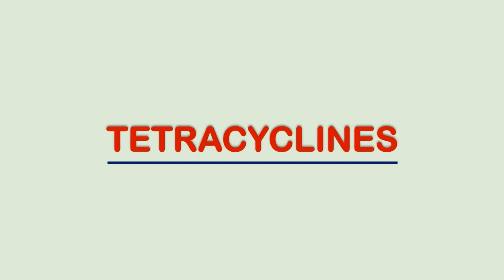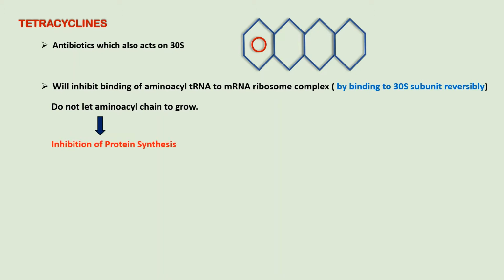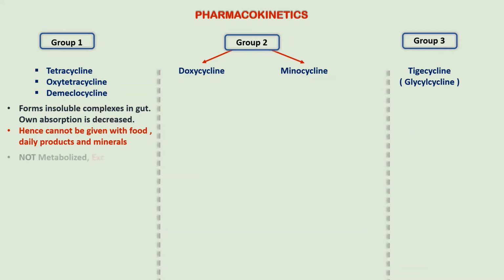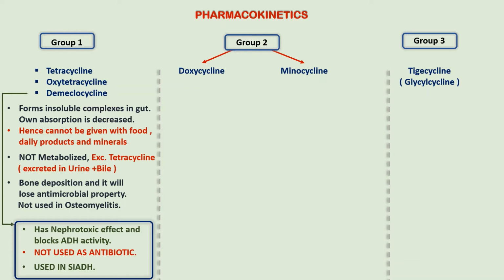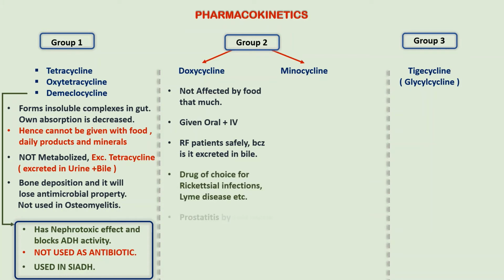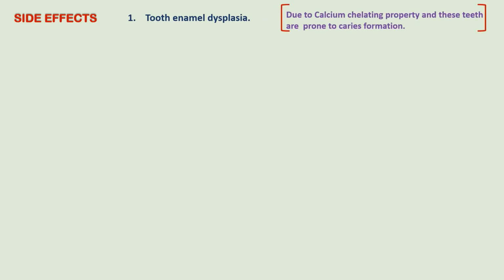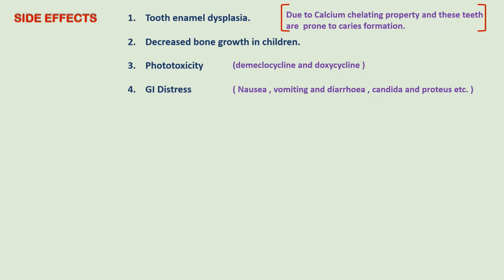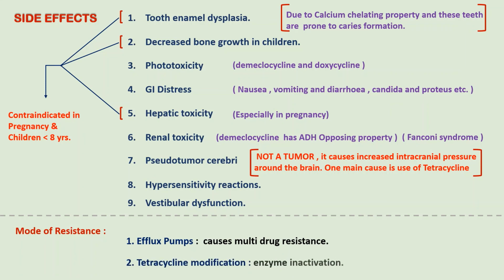Tetracyclines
Hi Viewers

Todays video is about TETRACYCLINES.

In this video you will see basic concept ,pharmacokinetics and side effects.

pharmacokinetics of tetracyclines
side effects of tetracyclines